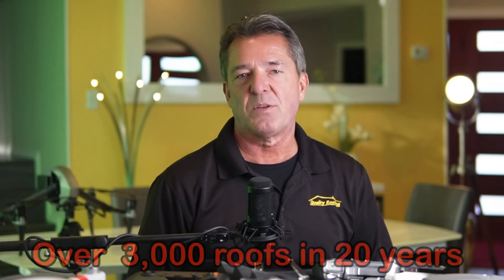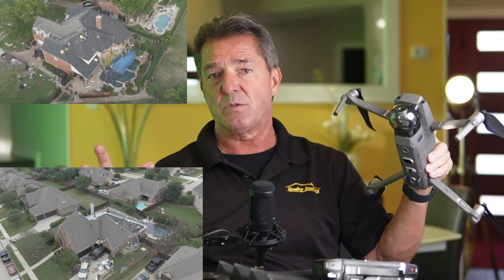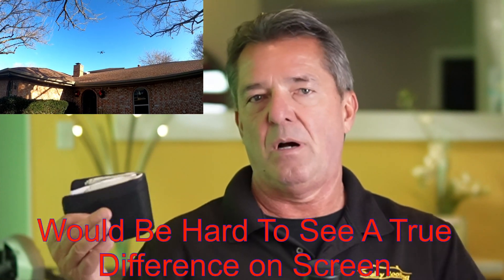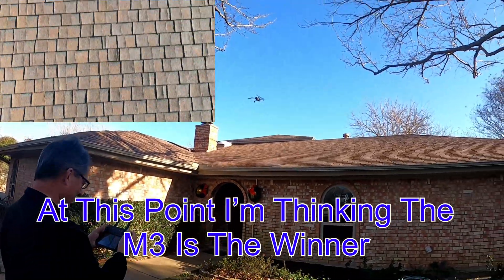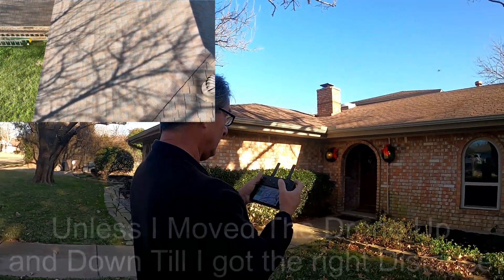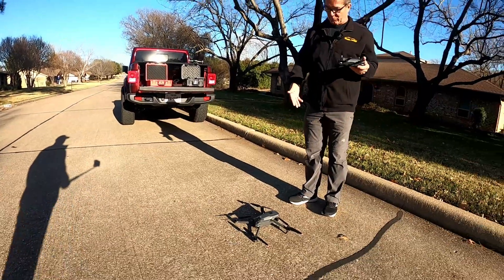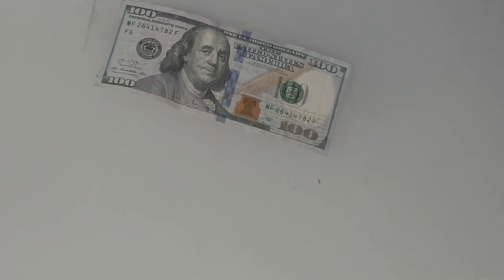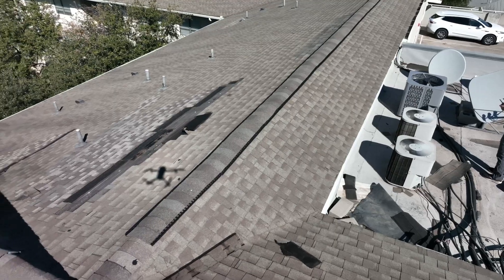DJI Mavic3 vs Mavic Pro2 Zoom for Residential Roofing Inspections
Comparing the New DJI Mavic3 to the Proven DJI Mavic Pro2 Zoom for Roofing Inspections! Taking both out to several job sites and comparing the camera footage and overall usability of both drones and seeing it it worth upgrading if you own the Zoom, or which one may be better for you today!